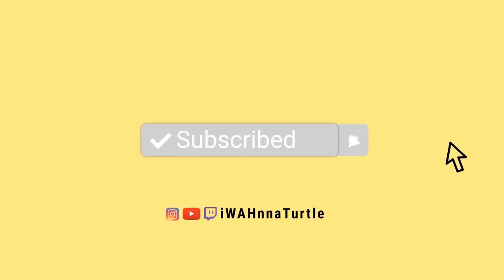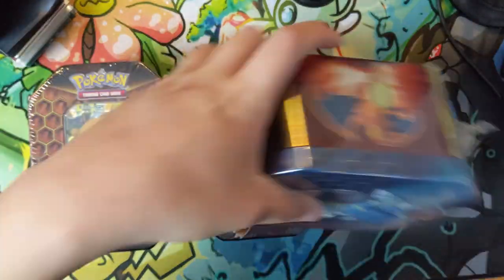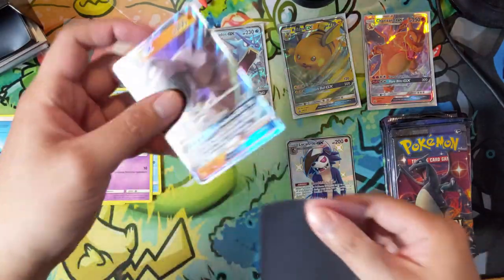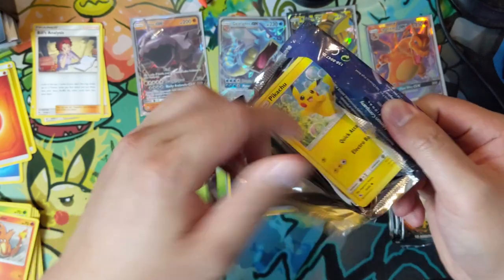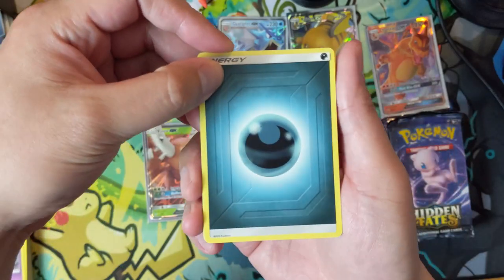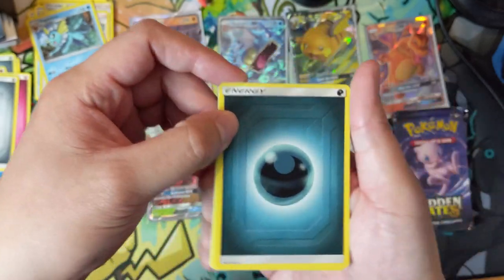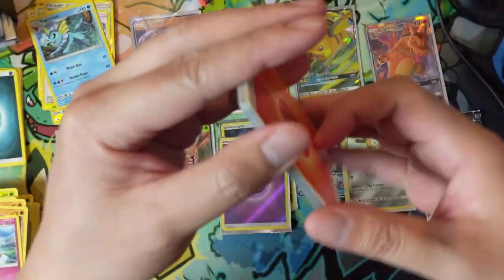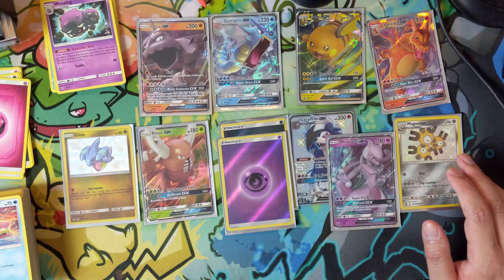HIDDEN FATES Tins While Talking about Great NEW UPCOMING Products!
Where do I buy Pokemon products? GAMENERDZ!!